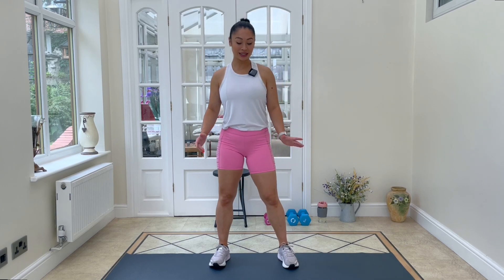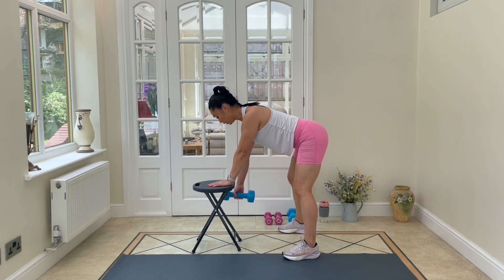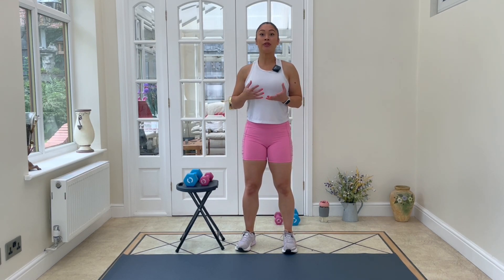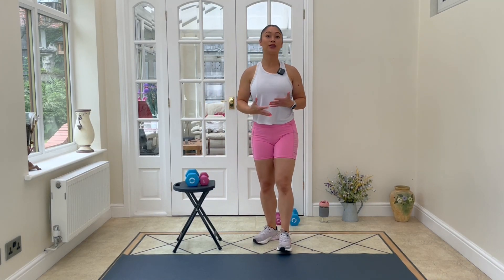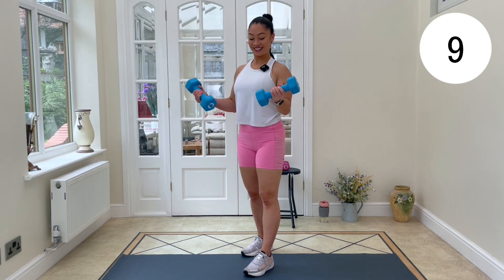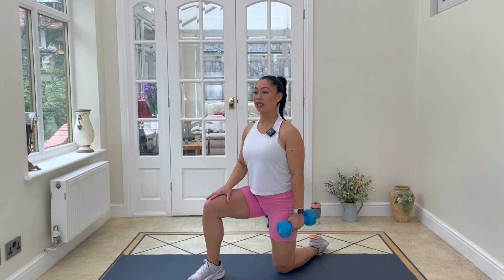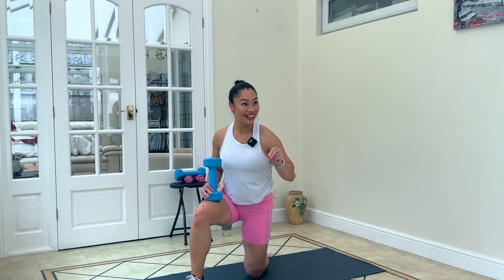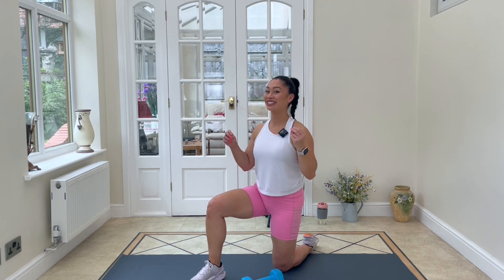Pregnancy Safe Workout for Arms, Shoulders & Upper Back!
Get ready to stay active and healthy during your pregnancy with my Pregnancy Safe Workout for Arms, Shoulders & Upper Back! In this video, I’ll guide you through a series of gentle and effective exercises specifically designed to strengthen and tone these areas while keeping you and your baby safe. Remember, always consult your healthcare provider before starting any new exercise routine during pregnancy.

EQUIPMENT:
Light dumbells & Medium dumbbells

WORKOUT OUTLINE

Warm up.

Circuit A:
30secs work, 10 sec s rest

A1) Single arm row R/L
A2) Split stance, Single arm tricep extension R/L
A3) Supported SA fly R/L
 X two rounds

Circuit B:
35secs work, 10 secs rest

B1) RDL to bent over row
B2) Shoulder hold : front to side
B3) Hammer curl to supinated curl
B4) 1/2 kneeling single arm press R/L

The Mum Bod PT is not responsible or liable for any advice, course of treatment, diagnosis or any other information, services or products that you obtain through this site.  You are encouraged to consult with your doctor with regard to this information contained on or through this website.  After reading articles, watching videos or reading other content from this website, you are encouraged to review the information carefully with your professional healthcare provider.